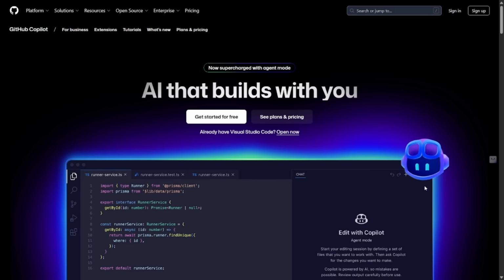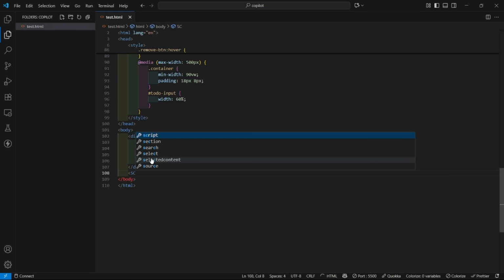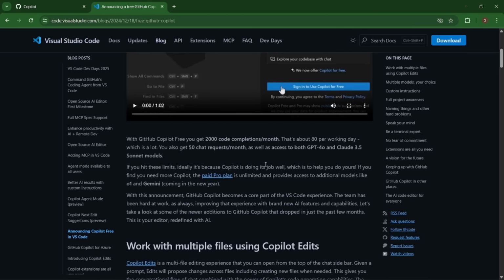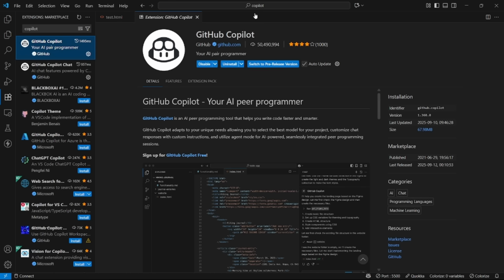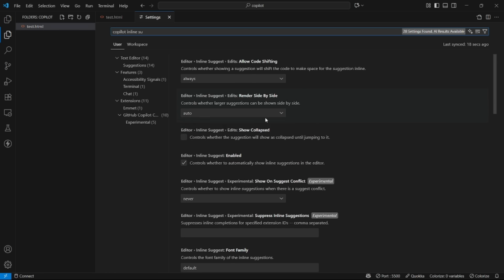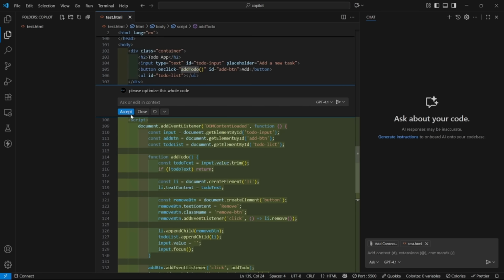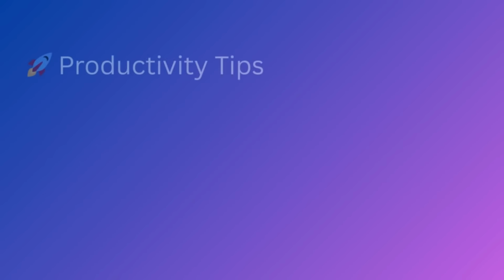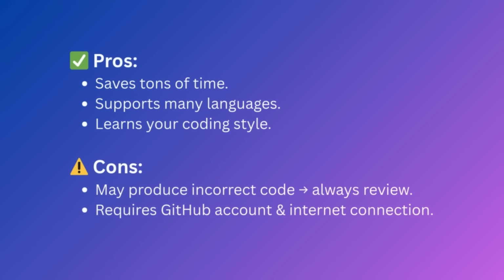How to Install & Use GitHub Copilot in VS Code (Step by Step) | Top 10 AI Tools for Developers #1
🚀 Want to code faster with AI? In this video, I’ll show you exactly how to install and use GitHub Copilot in VS Code — step by step. From installation and plan activation to inline code suggestions and Copilot Chat for explanations, refactoring, and writing tests, this tutorial covers everything beginners need to know.

This is Episode 1 of my series: Top 10 AI Tools for Developers. GitHub Copilot is one of the most powerful AI coding assistants, and we’ll explore 9 more amazing tools in upcoming videos.

✅ What you’ll learn in this video:

    1. How to install GitHub Copilot in VS Code
    2. Free vs Pro plans (including free access for students & teachers)
    3. Using inline code suggestions effectively
    4. Chatting with Copilot to explain, refactor & generate tests
    5. Pro tips, shortcuts & troubleshooting

💡 Whether you’re a beginner or a pro, this guide will help you use AI to write better code, faster.